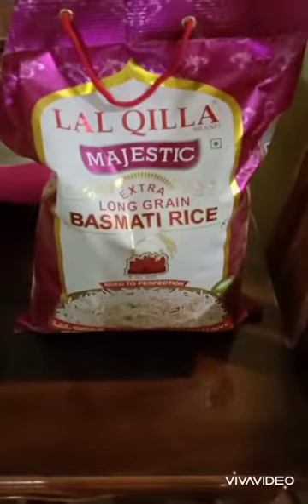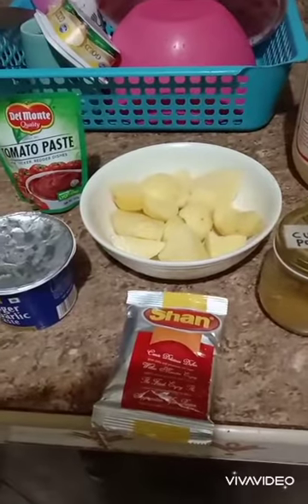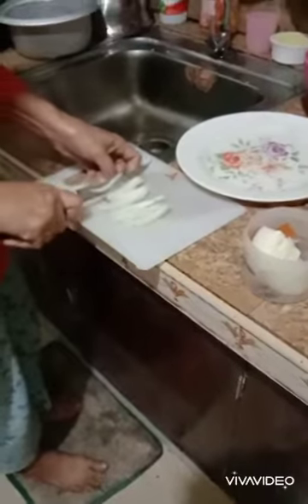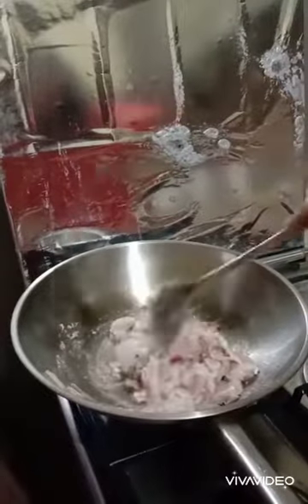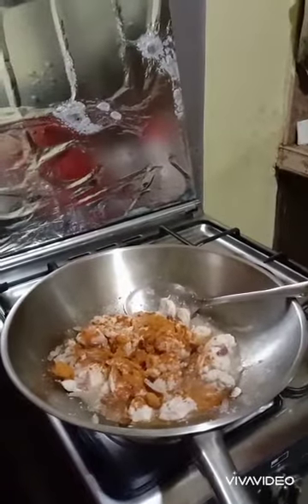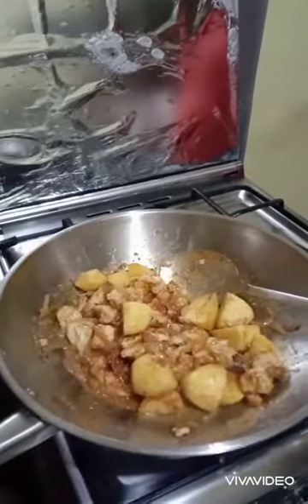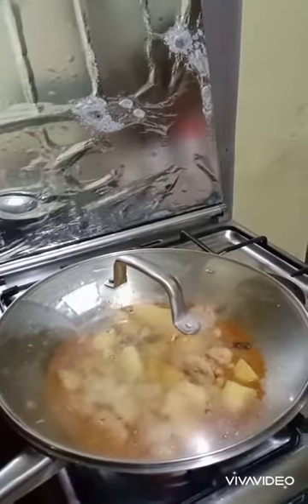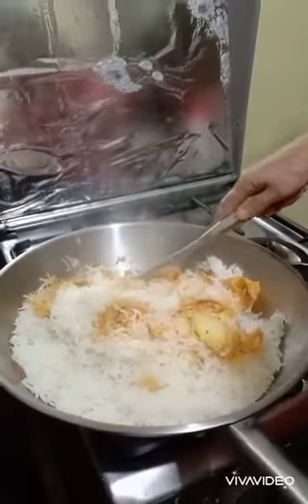How to cook chicken Biryani at home.